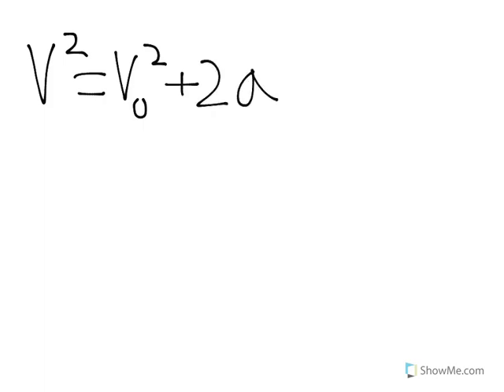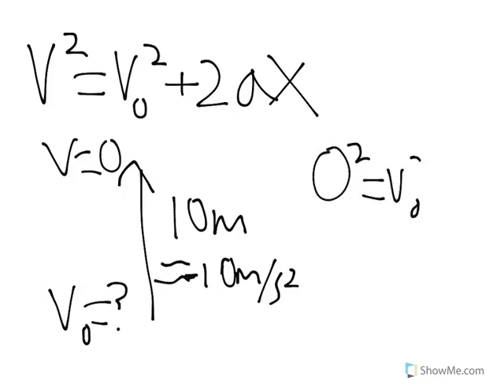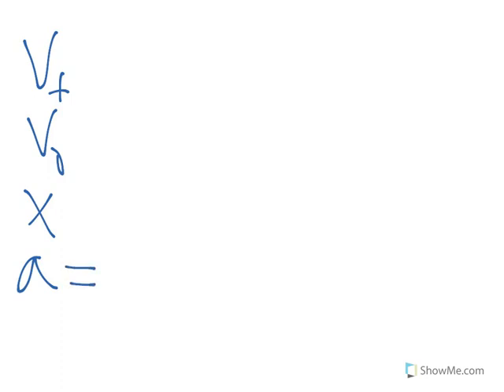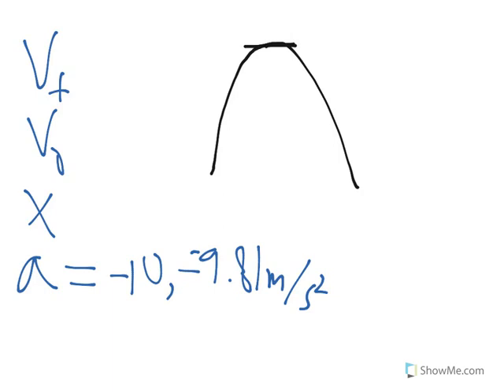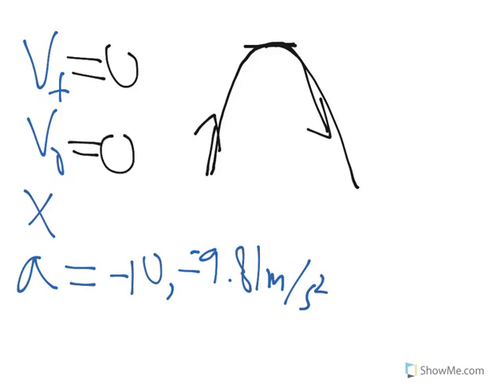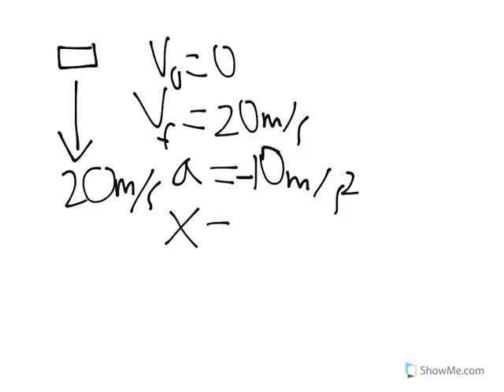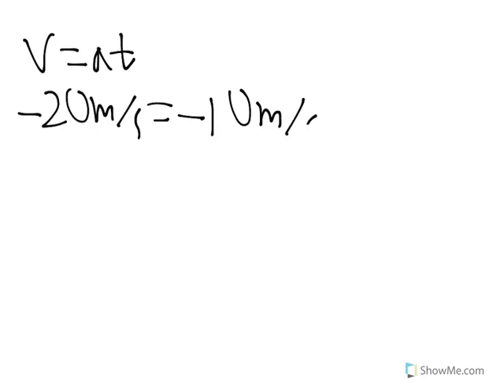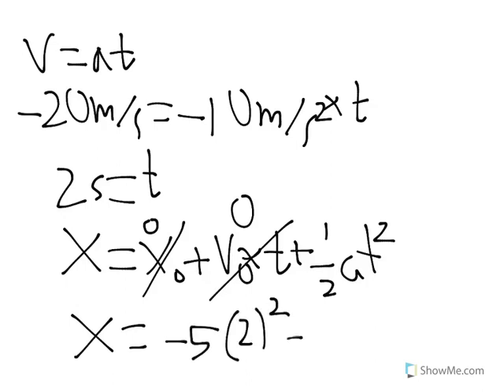Interactions with Gravity, Lecture 2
8. Interactions with Gravity (8)Interactions with Gravity, Lecture 2